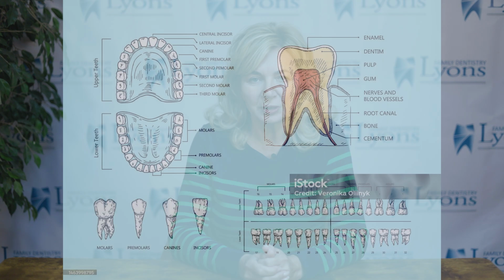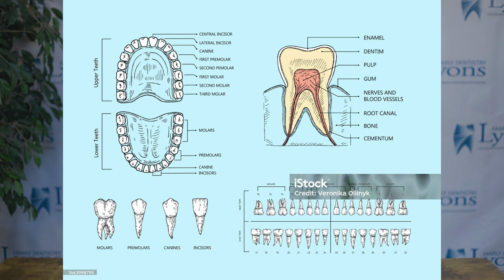Lyons Family Dentistry Training Video